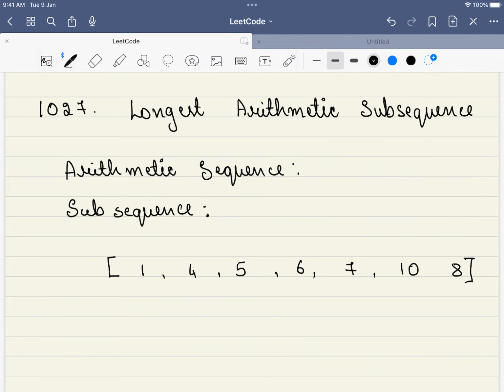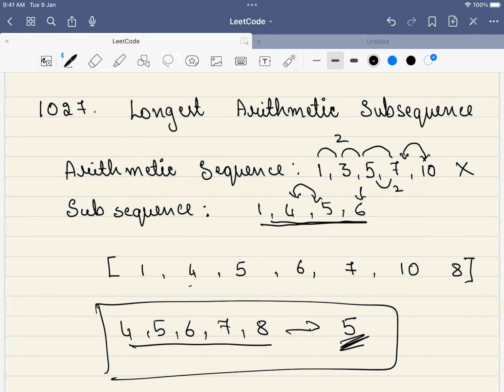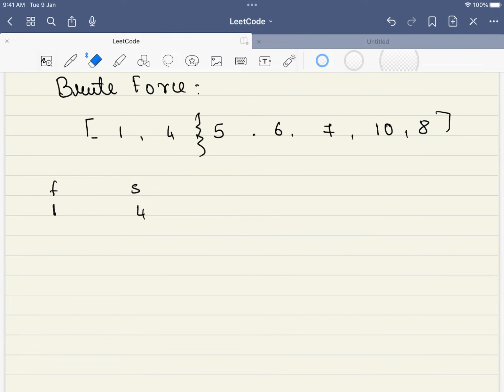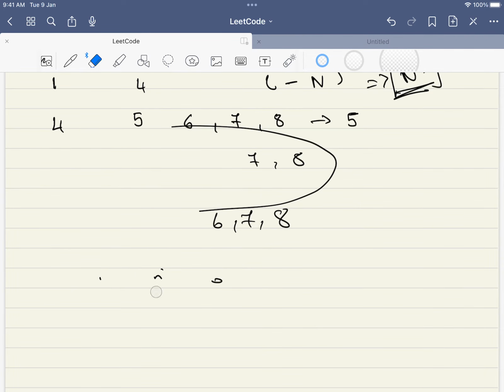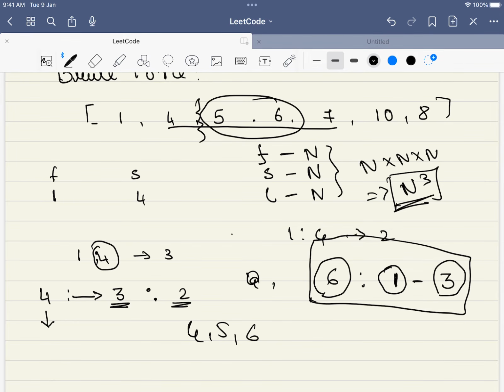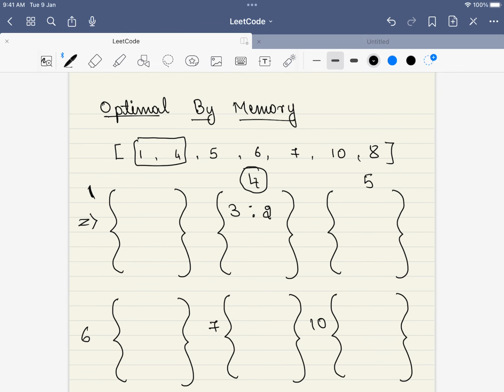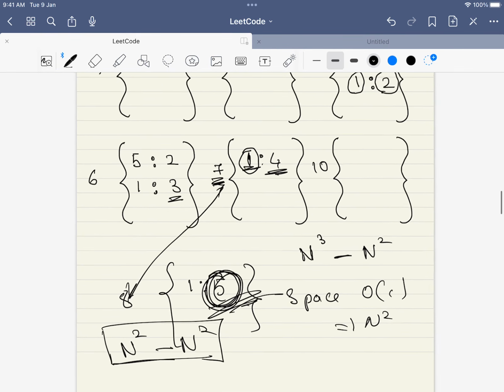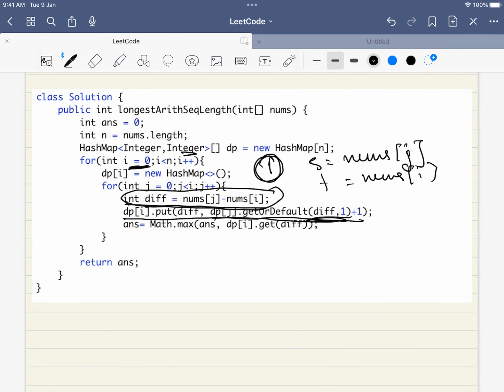Leetcode 1027 Longest Arithmetic Subsequence